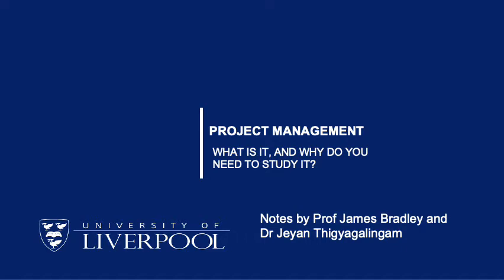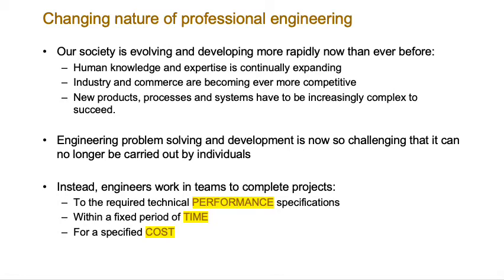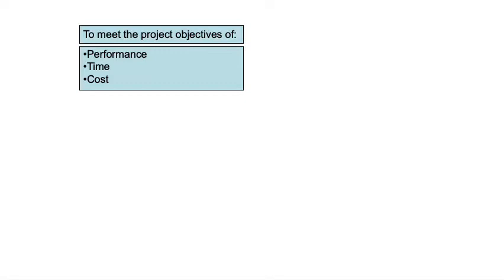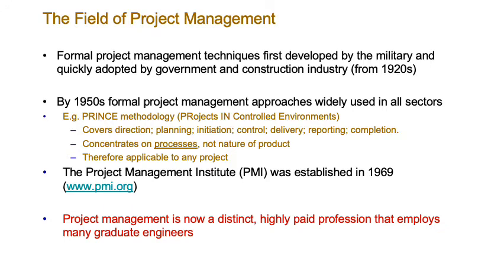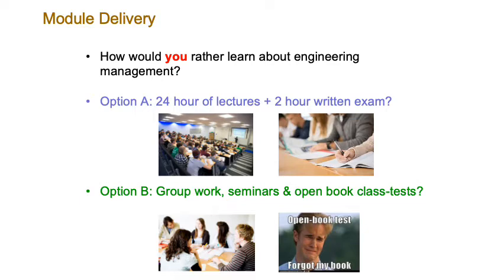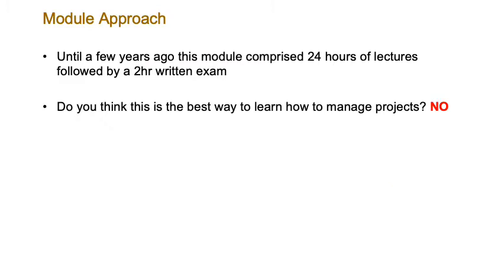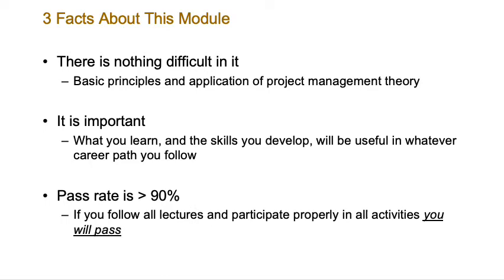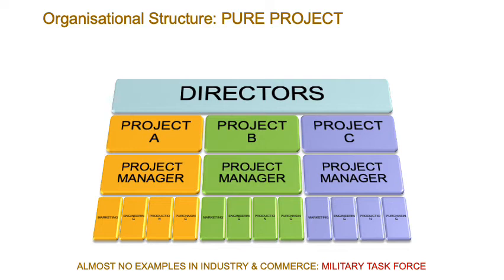Lecture 1 - Introduction and Planning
ELEC352 Engineering Management and Entrepreneurship